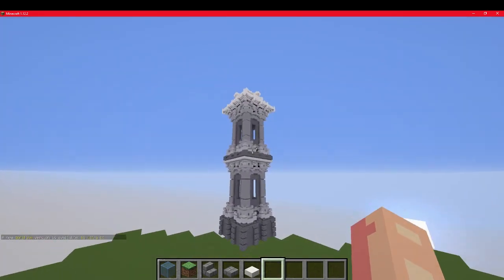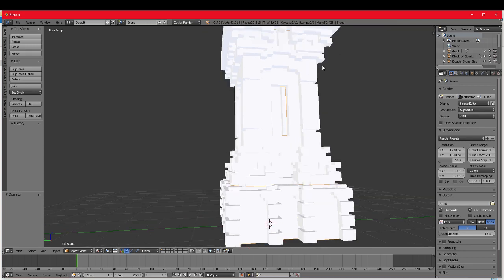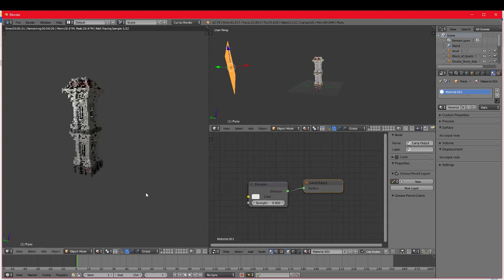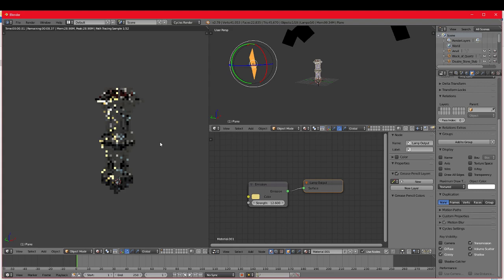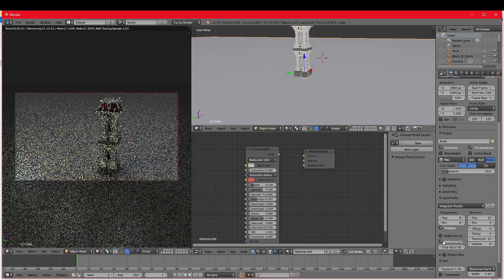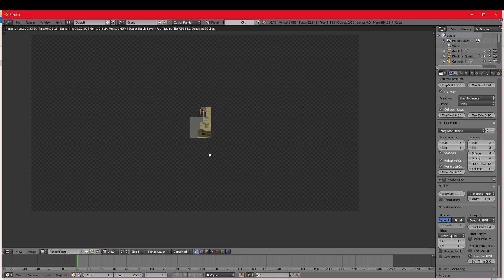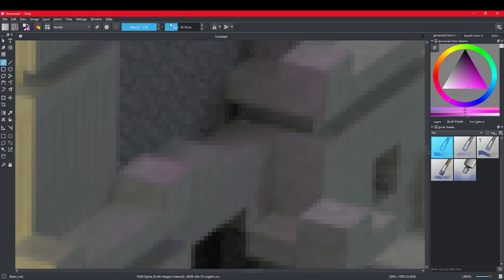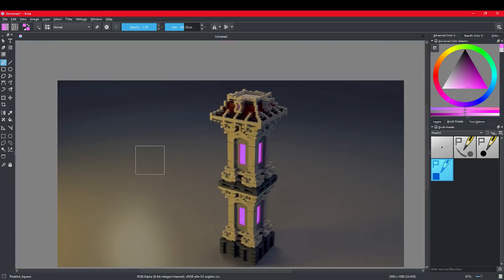How to Render your Minecraft build (Basics) {Blender 2.79}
How to Render your minecraft builds blender: I will show you how to do a basic render in blender for your minecraft builds there are no advanced techniques in the video just the basics to get you started on how to render your minecraft builds